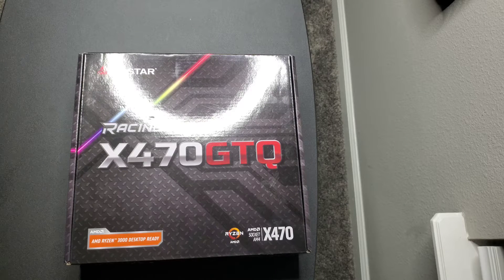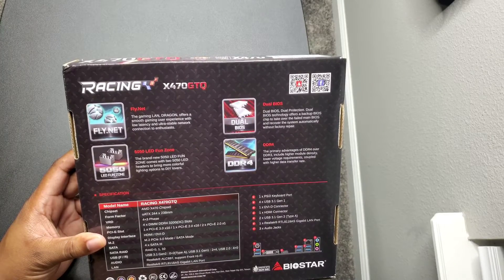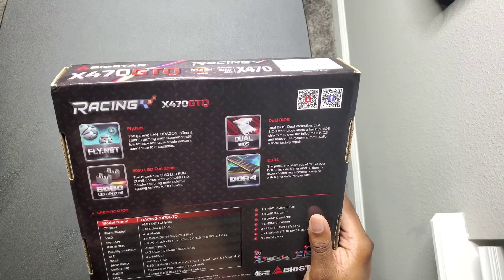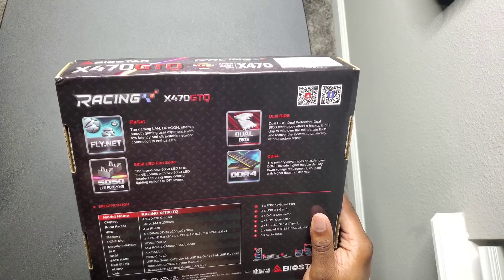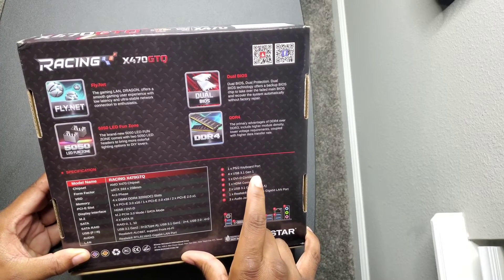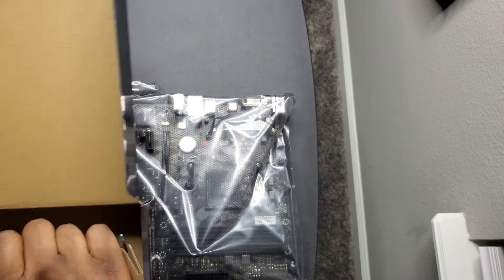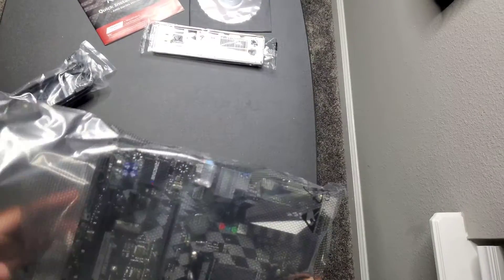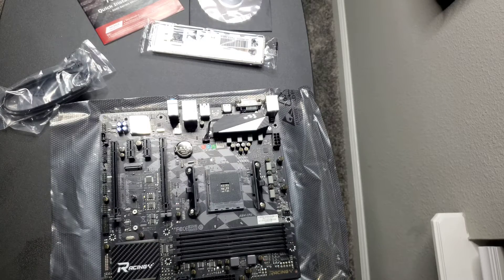BIOSTAR X470 GTQ AMD Motherboard Unboxing